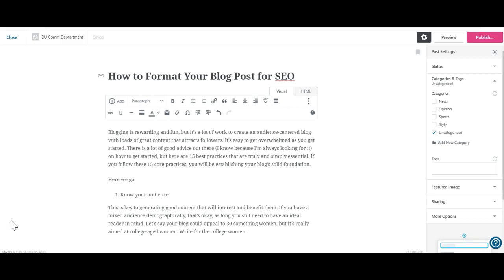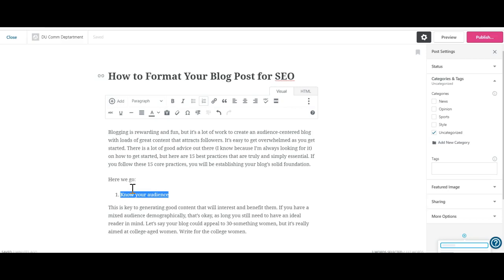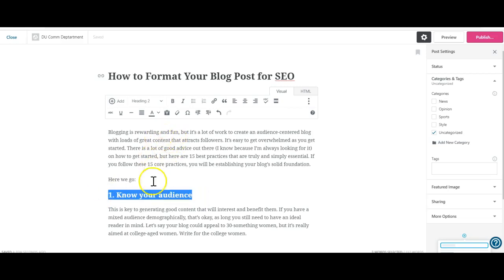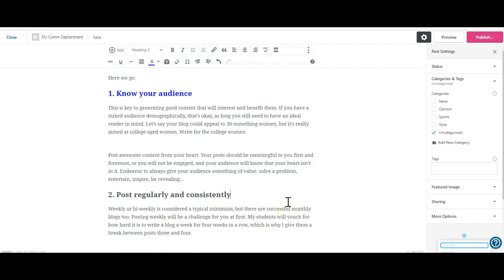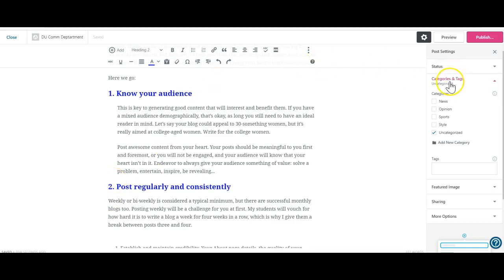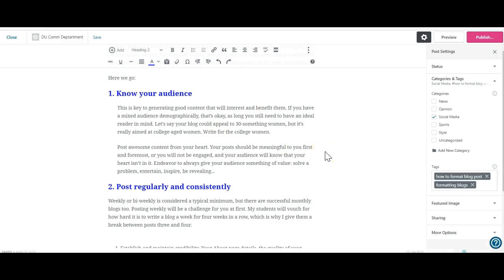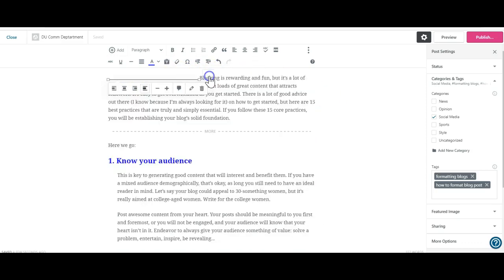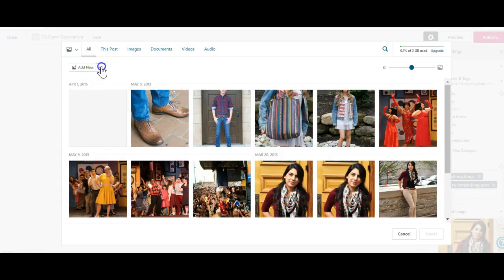Formatting your WP Blog Post for SEO